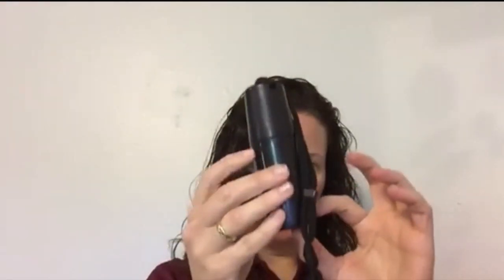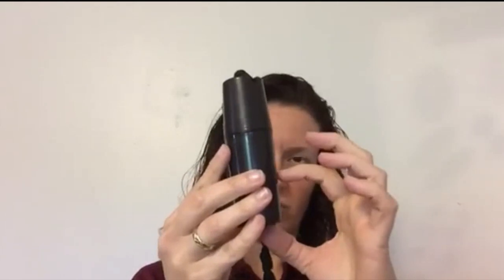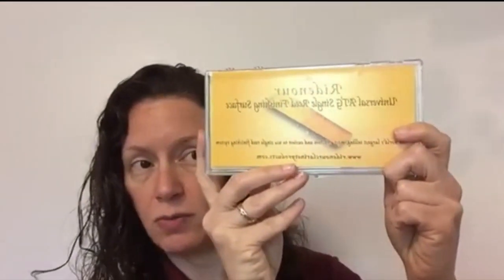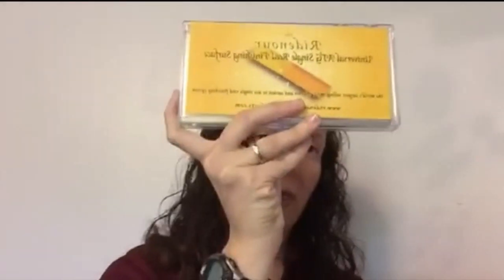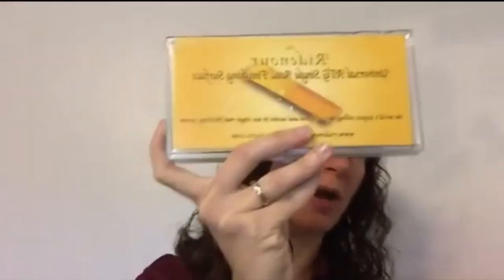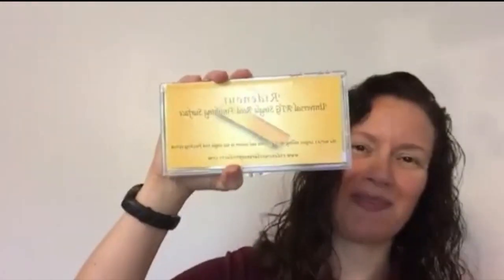How to make your saxophone reeds last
In this video, taken from a Facebook Live session, you will learn how to care for your reeds to make them last.

Resources:
1. ReedJuvinate Reed Holder for saxophones, clarinet
2.
3. Tom Ridenour System for adjusting reeds
7. Playing the same licks and tricks because you don't know what else to do when you improvise?